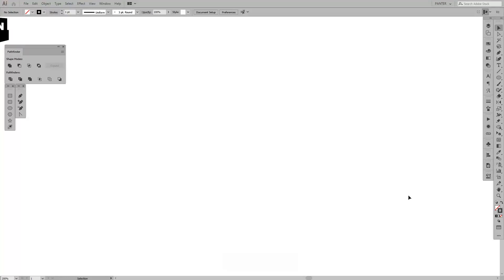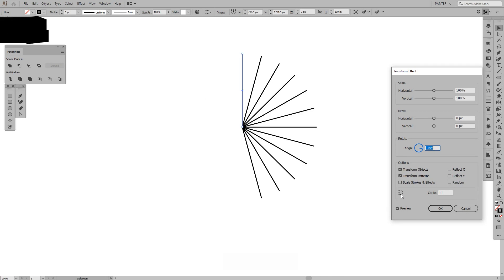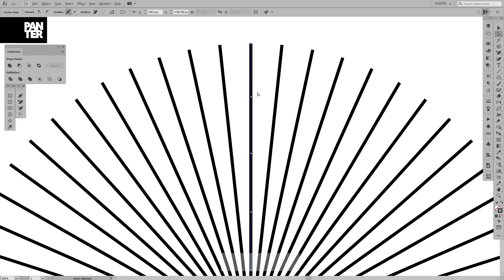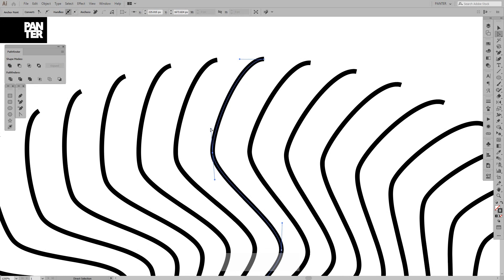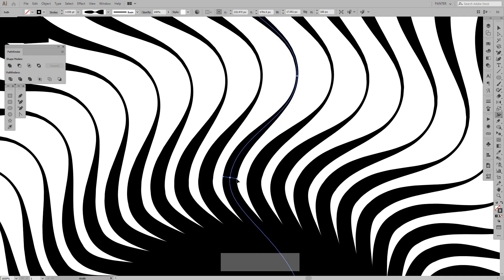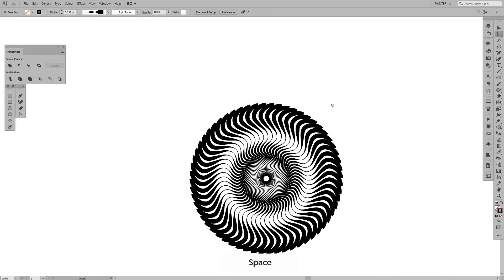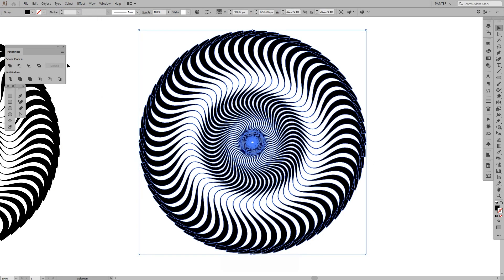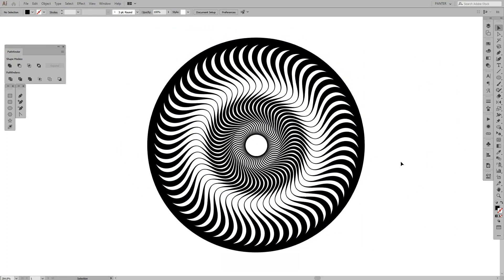How to Make a Spiral Wavy Vortex With Transform Tool | Adobe Illustrator Tutorial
Here's a wavy spiral tutorial and how to use the Pen Tool on a next level while combining it with the Width tool. This one is rich in details but it's not difficult to design it.